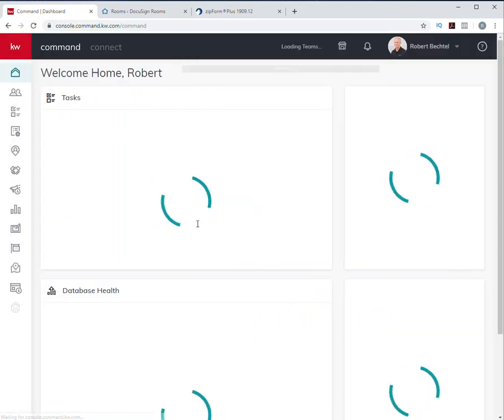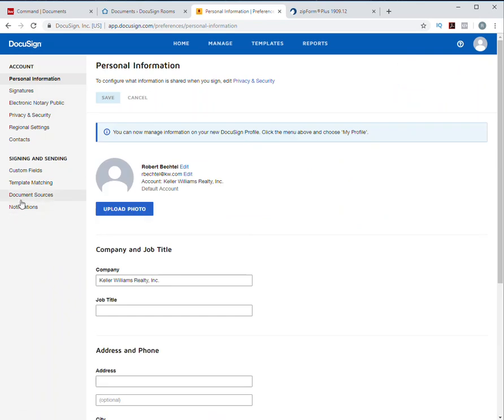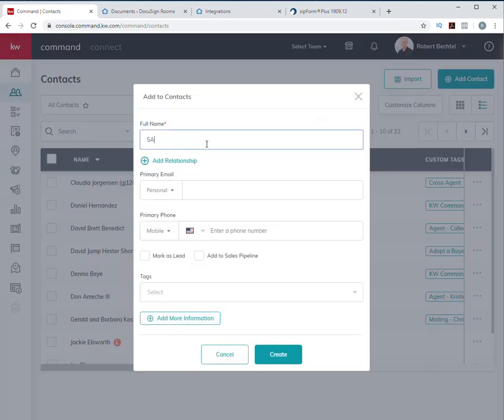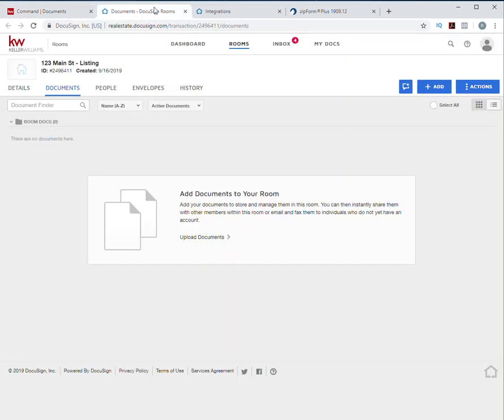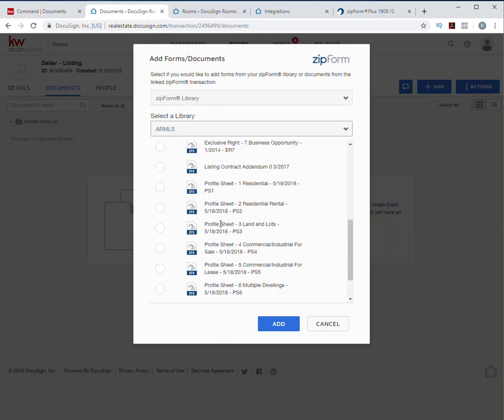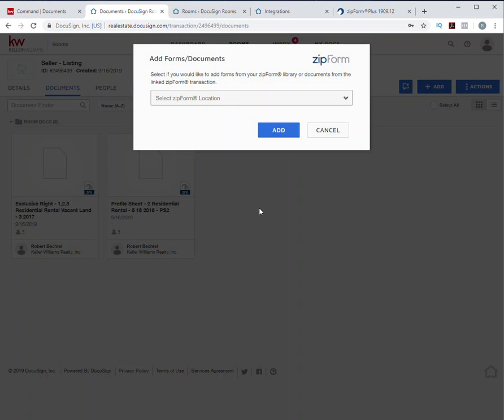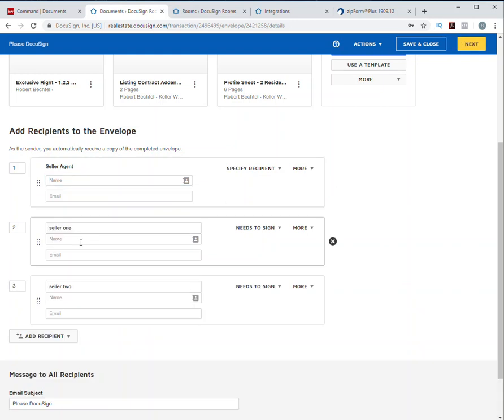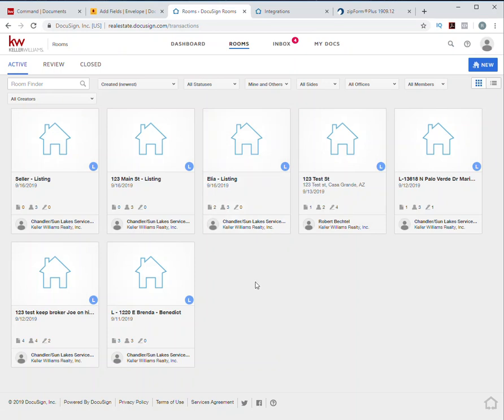KW Command Connect Zipform and create paperwork for Docusign signature